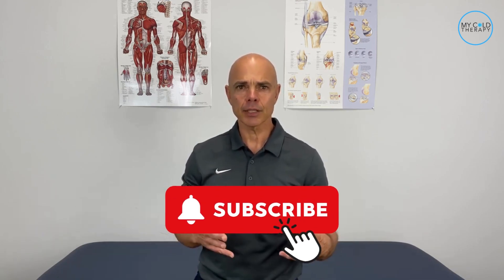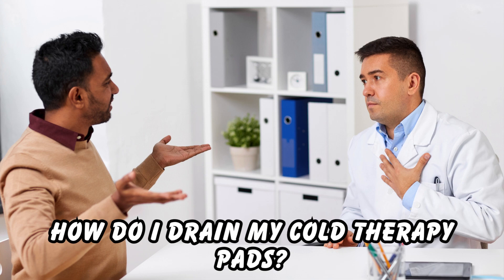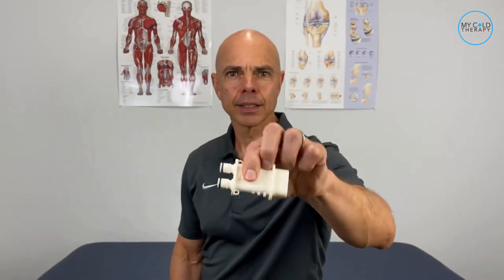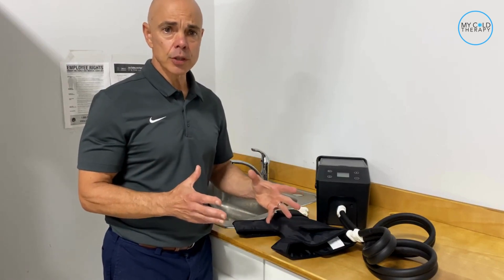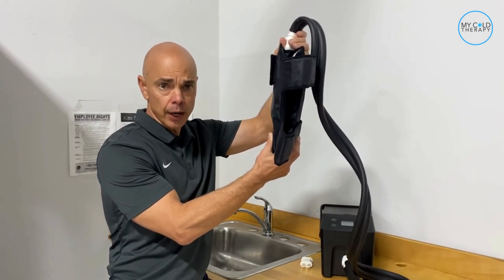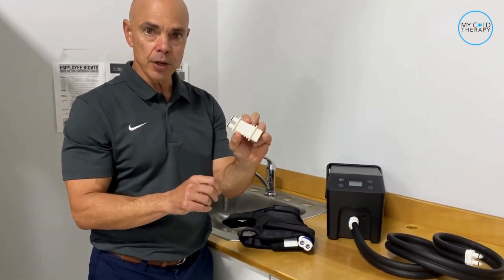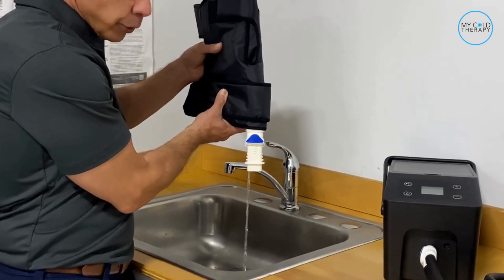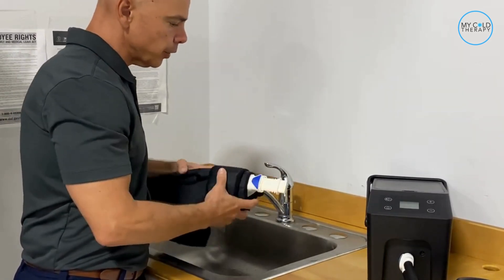Omni Ice Pulse Pads: Fast Drainage Solution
Join us as we demonstrate how to drain the water from the Omni Ice Pulse Pads!

Learn a simple and efficient drain hack using the Drain Plug Gadget with your Omni Ice Pulse Pads. In this video, we will show you step-by-step how to easily drain your Omni Ice Pulse Pads using this gadget. Say goodbye to messy draining processes and hello to a quick and hassle-free solution! Watch now to learn this easy drain hack!

How to Drain your Omni Ice Pulse Pads
0:00 Introduction
0:39 Drain Plug Gadget
1:05 Step-by-Step Guide
2:29 Conclusion

ABOUT MY COLD THERAPY:
Based in Charlotte, North Carolina, MyColdTherapy has nearly 30 years of orthopedic industry experience. Our products are selected based on the highest level of quality and value we can deliver for the customer. Our commitment to your health and recovery means offering high quality name brand cold therapy machines & accessories at the best prices found online with same & next day shipping. We understand the orthopedic surgery process and we'll strive to help you find the right products to support your recovery.